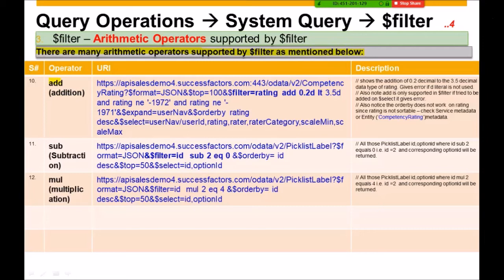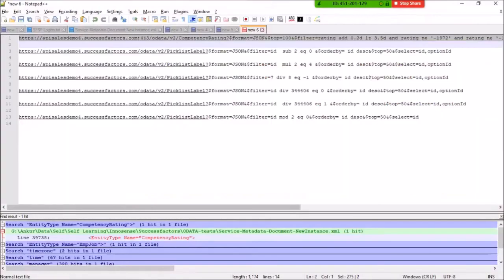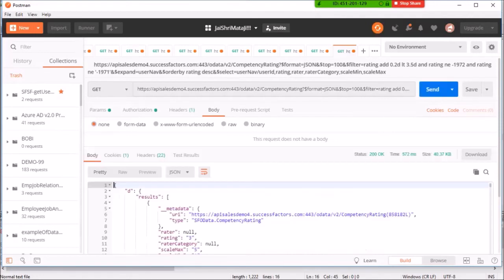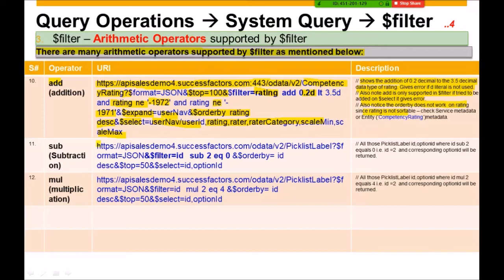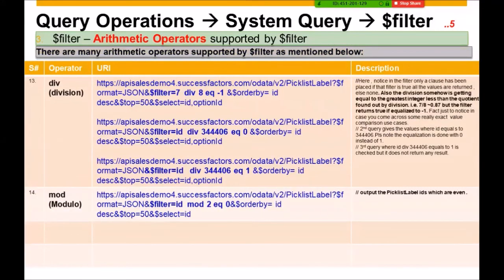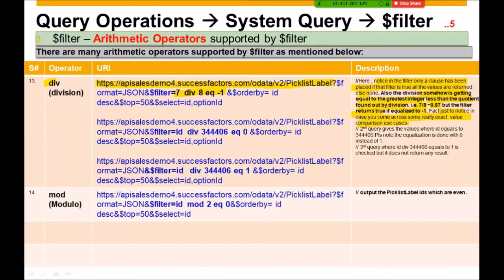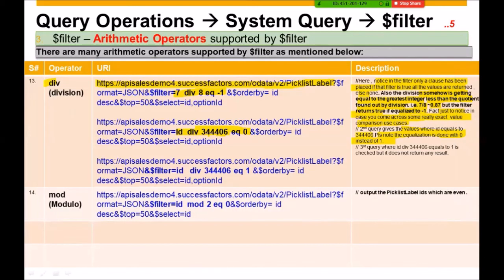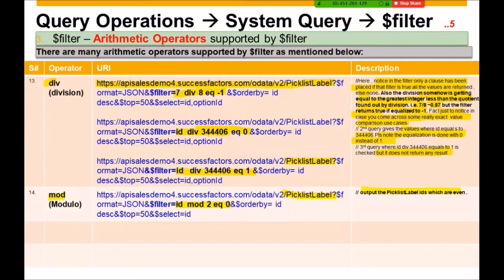Successfactors OData Query Options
JSM

This is the ONLY and even then the most comprehensive course (40+ hours of training material) built up on SAP Successfactors with the focus exclusively on the Technical perspective.

A must have course for the Integration consultants, Technical leaders and developers doing complex integrations with Successfactors.
Most of the times Functional consultants feel the need to either have understood the underlying details, be it what objects are available for meeting a particular business requirement, fields available from the object, how can I make a query to the object and see the data for myself so that I can be clear in my requirements to the technical team .. in the process reducing the development time and being crisp and meticulous in providing the details.

The course has been constructed with the layman person in the perspective and all the needed details , right from how to install / configure the open source tools available to connect to Successfactors, demystification of the data center url , constructing an ODATA Uri (not only OData but also quite many hidden capabilities from SFAPI are also been uncovered); what are ODATA URI components, what all methods can be executed over the Objects , what's the syntax, format of the request body to create an object in Successfactors , what are effective dated objects (both basic and advanced); what all capabilities are available to query these objects to meet the various needs of the integration ; these and much more are covered in the details possible ; please go through the course content for the extensive information on all that is covered.

There is no need of Boomi or SAP PI or any other paid tool to learn with this course; everything been taught right from the scratch and with minimal resources needed.

Hoping you have an enriching and rewarding journey into the SAP-Successfactors , and may this course be a factor contributing to your Success.